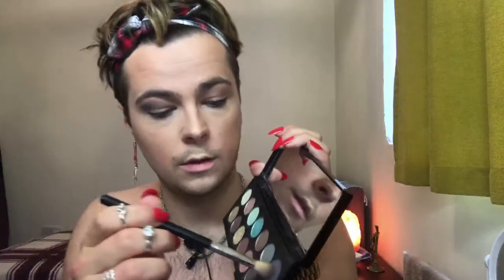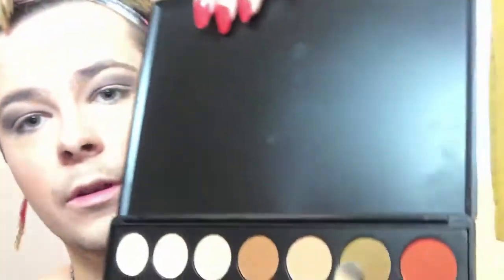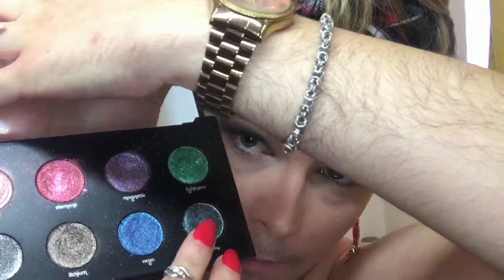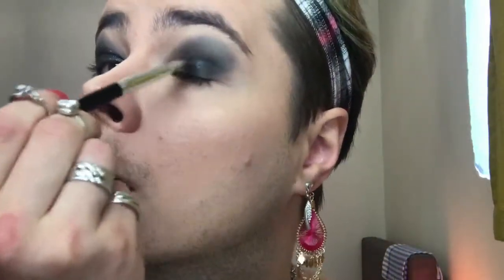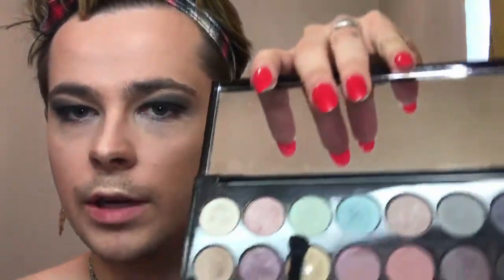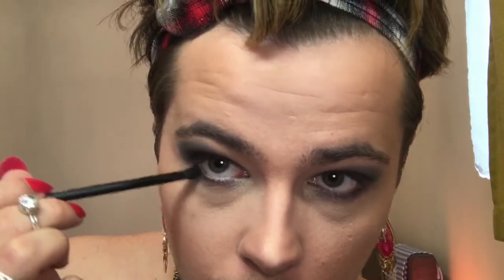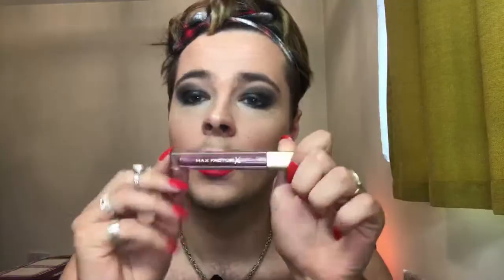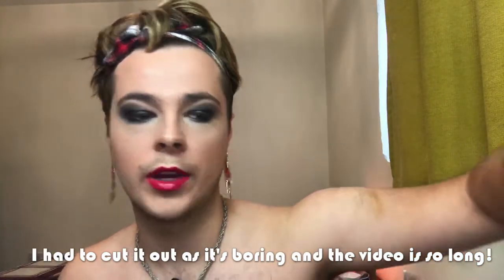Look, What You Made Me Do, Taylor! TS Makeup Tutorial!!!🎤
WOW! I never used to like Taylor Swift, but her new single Look What You Made Me Do from the upcoming album called Reputation absolutely captured my imagination! I haven't stopped listening to it, and watching the music video over and over xD

So this is a look inspired by one of the scenes from her music video, where she's lying in the bath filled with diamonds -- topless, wearing this makeup I attempted to replicate.

I think the final look is actually pretty close in resemblance to Taylor Swift. I asked a few friends to guess and a handful guessed correctly, which made me happy :D

Here's the list of products I used!:
- Maybelline Baby Skin Pore Minimising Primer,
- Dermacol Extreme Coverage Makeup Cover,
- Bourjois Blur the Lines concealer stick,
- Wet'n'Wild HD Pressed translucent powder,
- L'Oreal Bronzer,
- KatVonDBeauty Thunderstruck Highlighter,
- Makeup Revolution Red Lipstick in shade Atomic,
- Urban Outfitter Eyeshadow Palette 'Focus',
- MUA Eyeshadow Palette,
- Urban Decay Moondust Eyeshadow Glitter Palette,
- MaxFactor & Bourjois black mascara,
- EyeLure Fake Eyelashes in style Camellia from Enchanted collection,
- MaxFactor Black Gel Pencil Liner,
- Collection Cosmetics Prime & Ready Setting Spray.
I think that's everything :3

JAKUBWASTAKEN
LOTNY

P.A.:
Hi there! My name is Jakub. I started my journey with makeup just over a year ago at time of writing (September 2017), and I just really fell in love! I am inspired by many YT Beauty Gurus like Tati, Jeffree Star, or Wayne Goss.
I make my videos on makeup tutorials, product reviews, and generally just aim for them to be as educational, and entertaining as I can make them :)
As I am not a brand-influenced YouTuber, you can trust my reviews and tutorials to be totally honest, and down to earth! I've nothing to win by lying to you, or deceiving you. PEACE xo